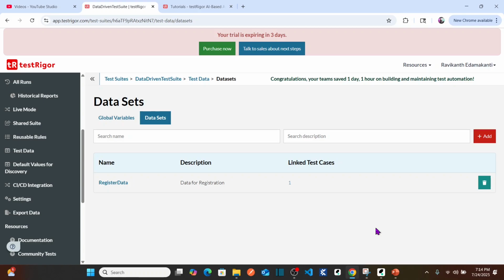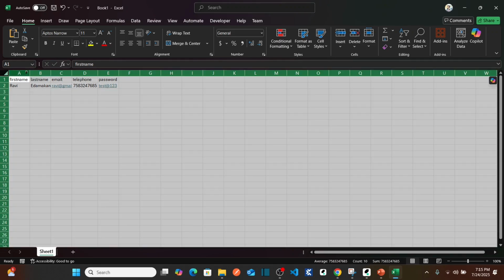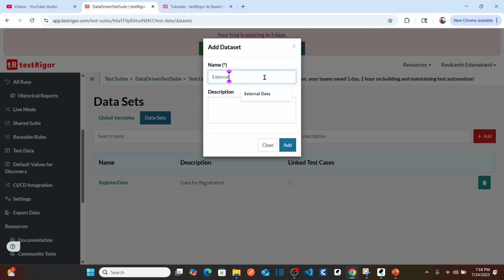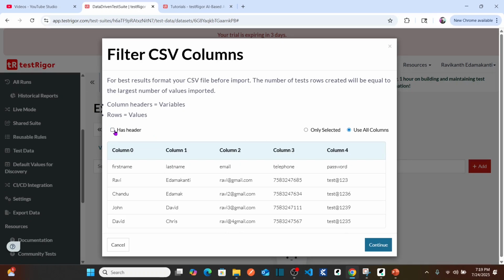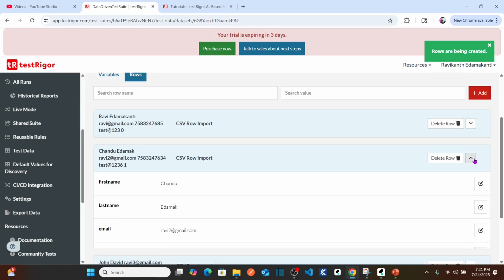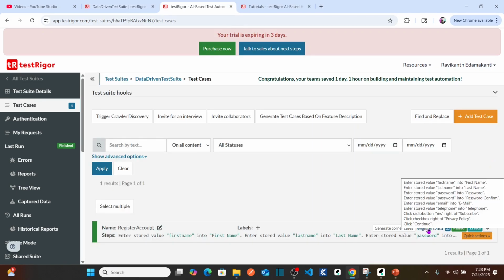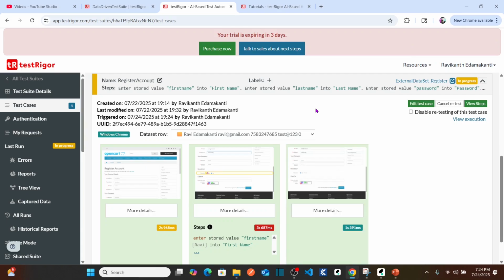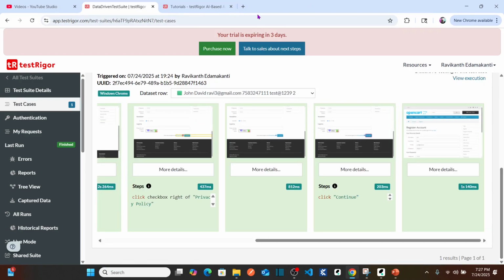Generative AI Test Tool testRigor - Lesson 05 | Data Driven Testing - Part #2 | CSV & Excel Files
- Parameterize the Test cases using Global Variables
- Perform DataDriven testing using testRigor